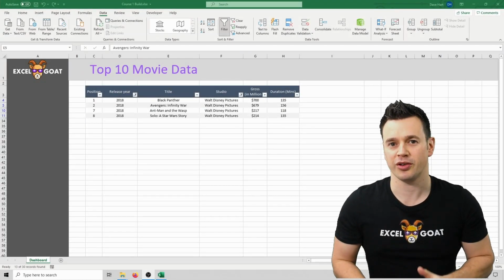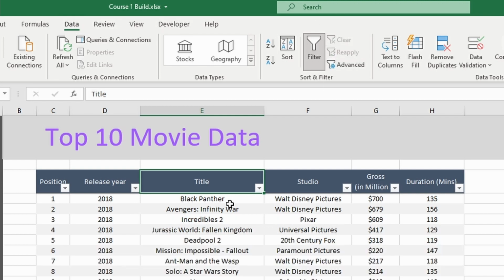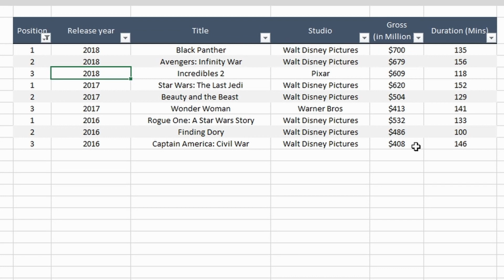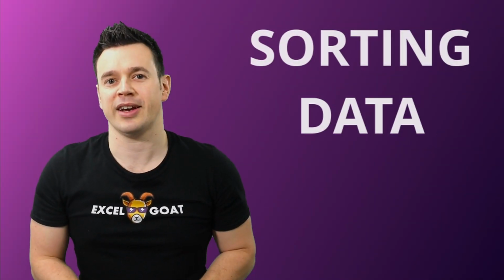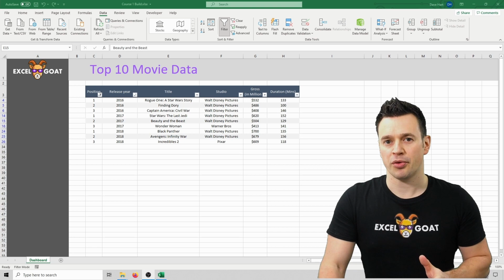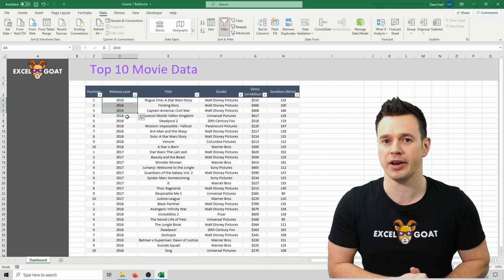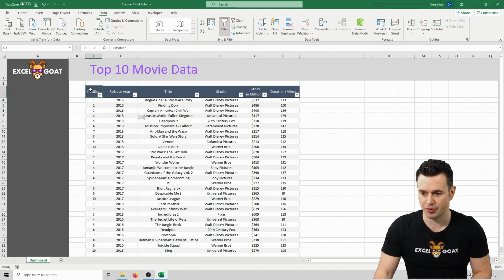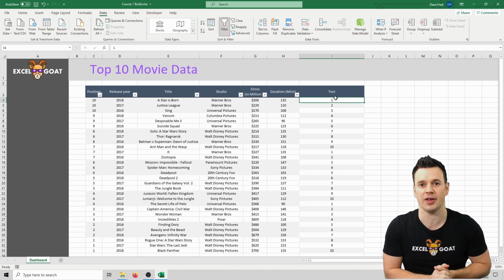Lesson 12 - How to use the Excel Sort Feature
In this lesson we will focus on the Excel Sort function which allows you to reorder your data in multiple different ways with only a few clicks. Yet another good reason to store all of your Excel data in a single data source and not on multiple tabs